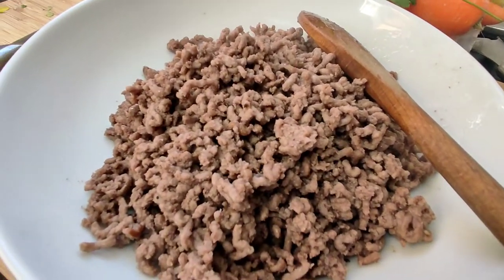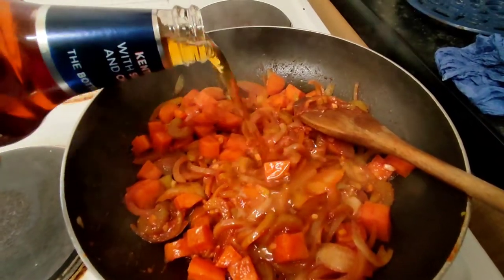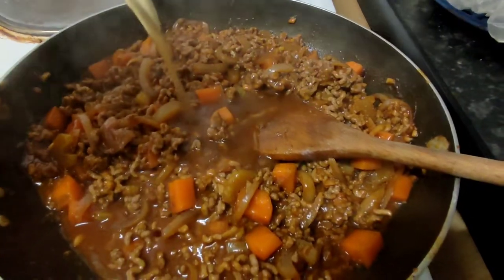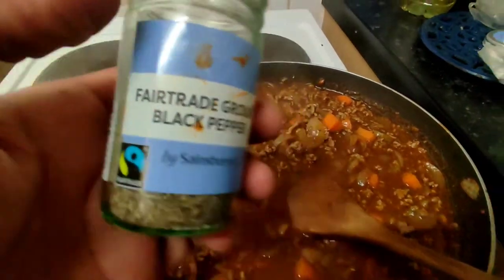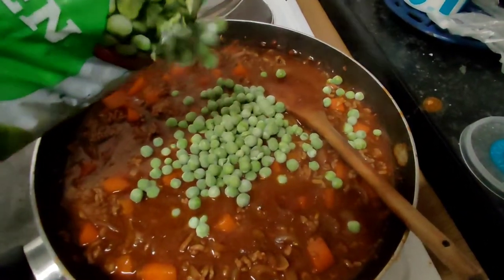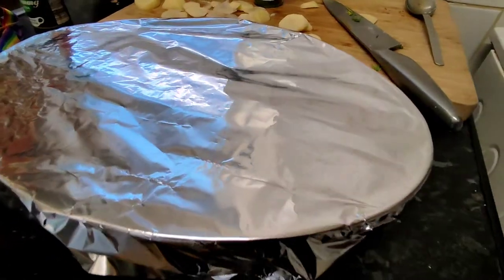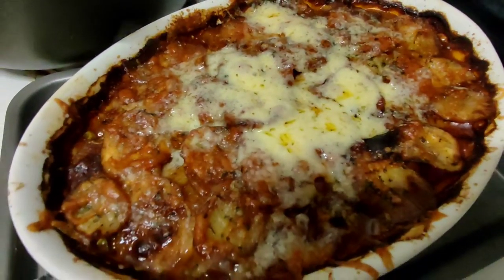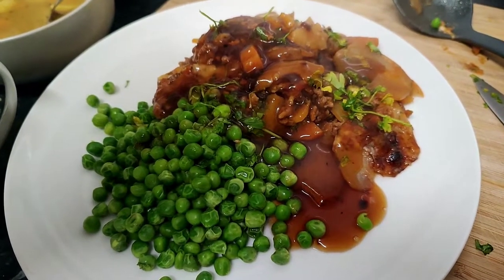Minced Beef & Spitfire Ale Hotpot | Homemade Hot Pot Recipe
My own hotpot recipe from scratch. Enjoy.